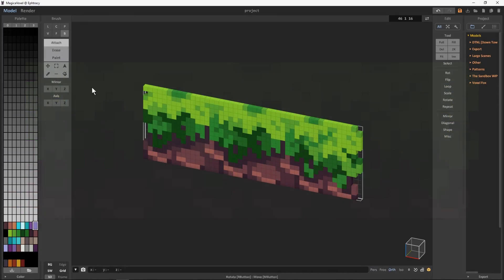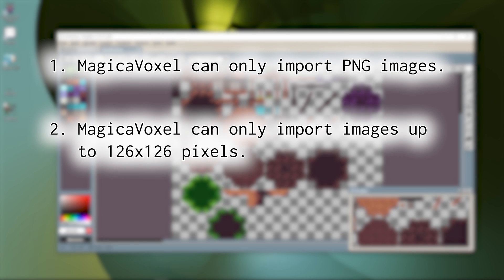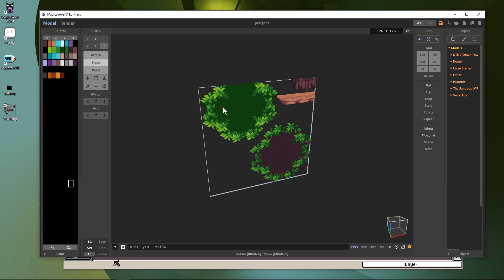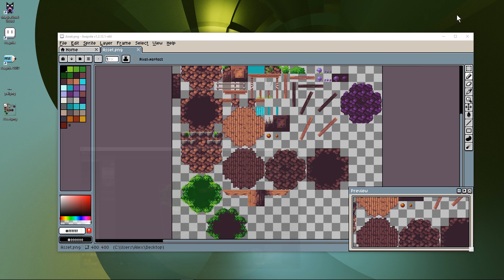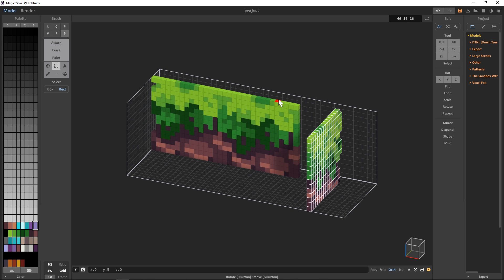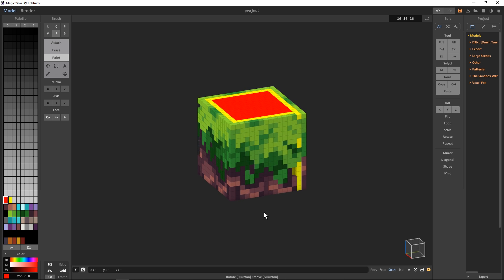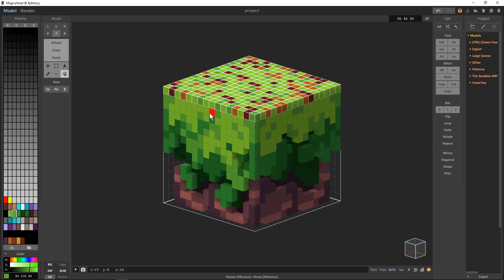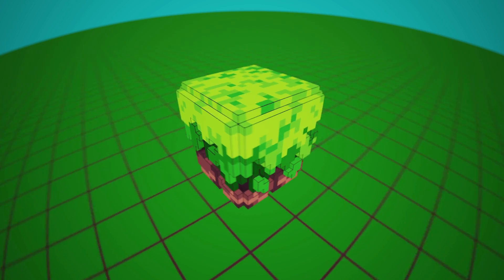Voxel Skills - Turning Pixel Art into 3D Assets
Learn how to take your 2D pixel art graphics and convert them into 3D Voxel Art in just a few minutes with all free software.  You can download the files I used for the tutorial from Dropbox

The full tileset by Anokolisa used in this video can be purchased

🎧 Background music also by me.

:::::::TRANSLATIONS:::::::
🌐 Thanks again to Pixel, Jan, and Gatostao for their help in translating.